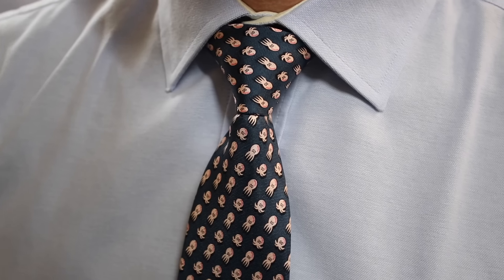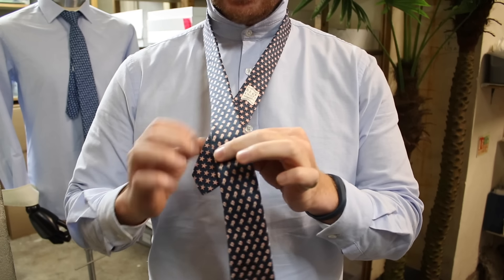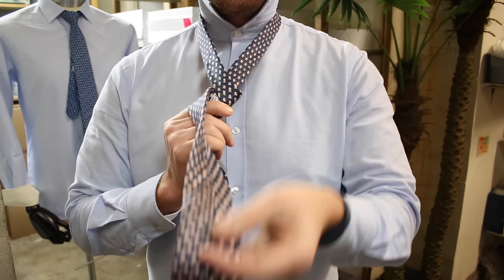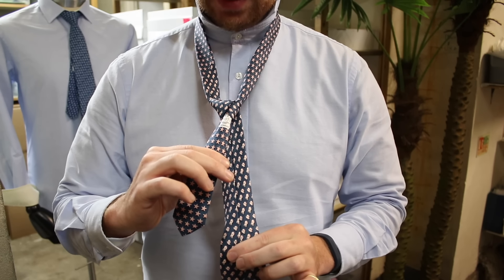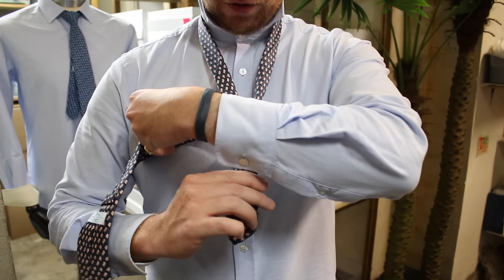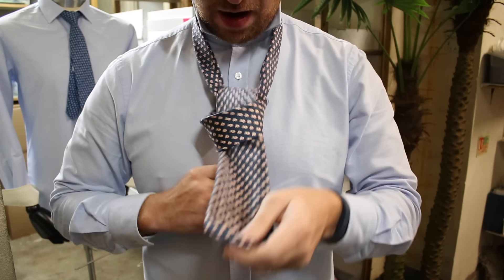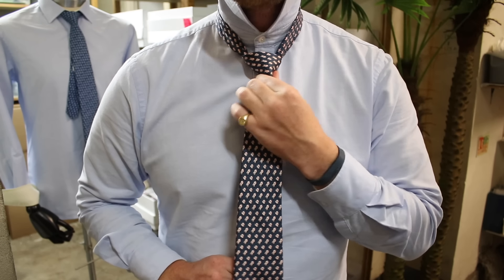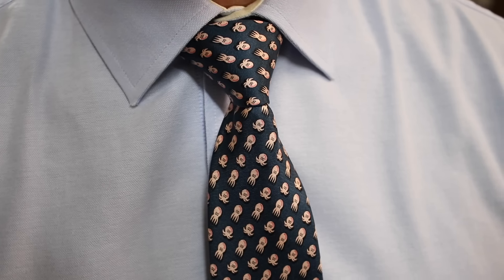How to Tie A Tie - Half Windsor Knot - Easy Method!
How to tie a tie using a half-windsor knot by the founder of Reef Knots ties. Watch our step-by-step guide of how to tie-a-tie using my favourite tie knot, the half Windsor knot. This classic tie knot is a great everyday method to tie-a-tie that leaves a classic knot.

Or you can visit us at: 40 Leadenhall Market, London, EC3V 1LT